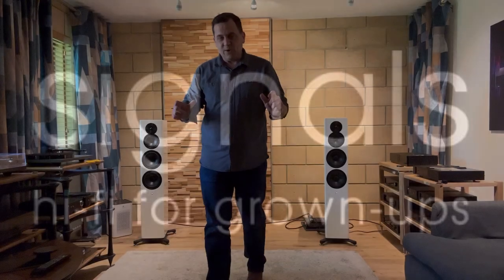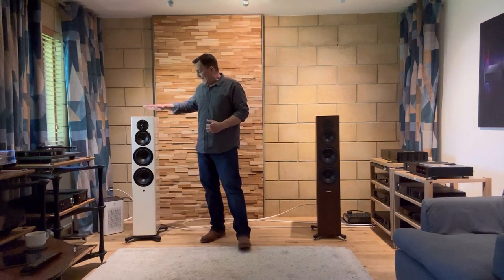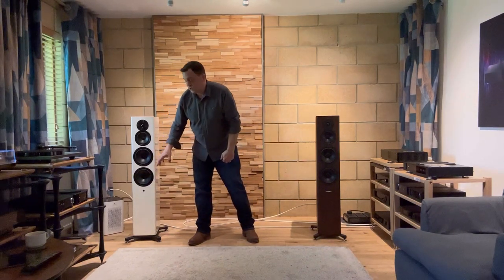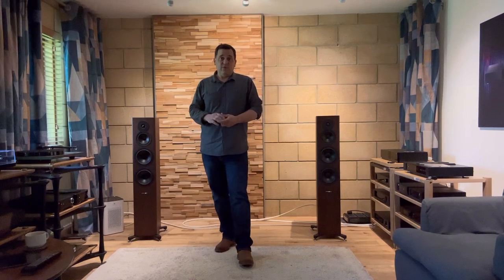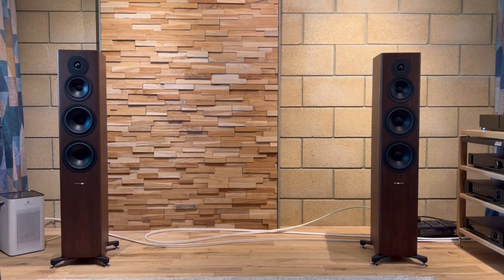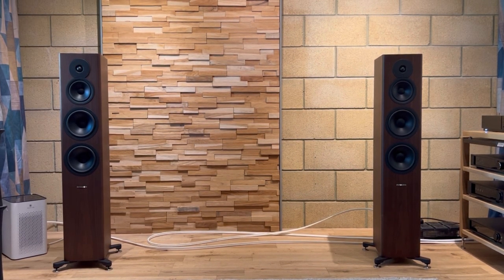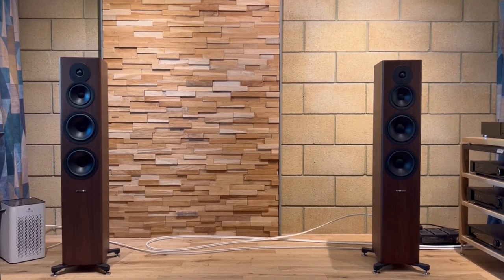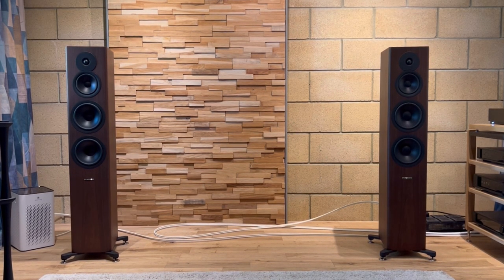Dynaudio Focus 50 Vs Evoke 50 + Naim Uniti Nova..